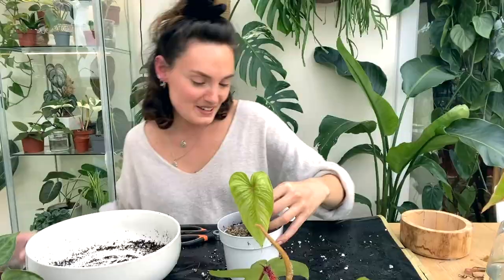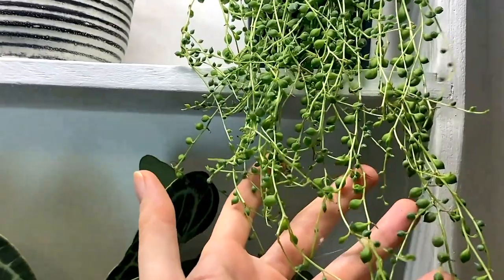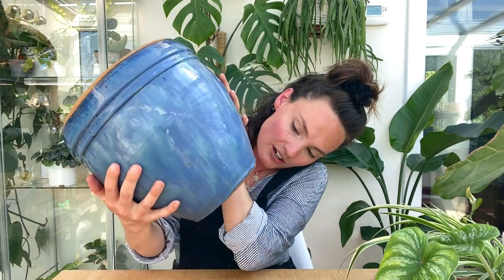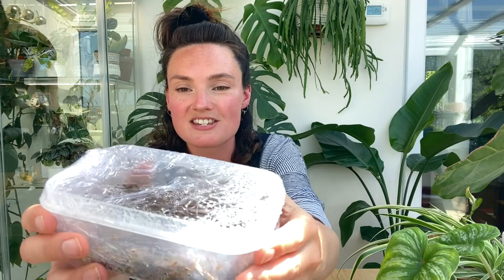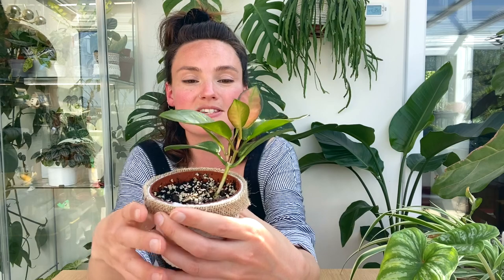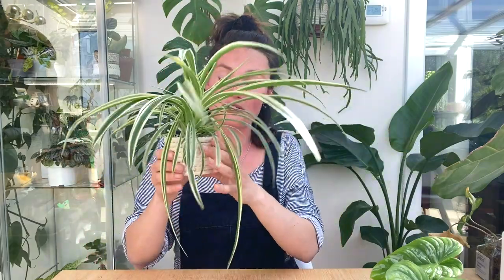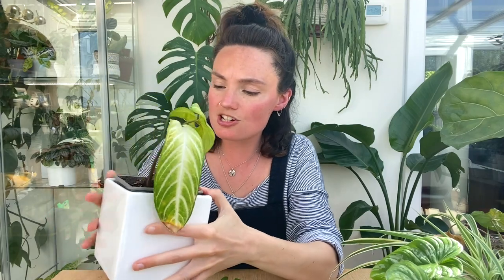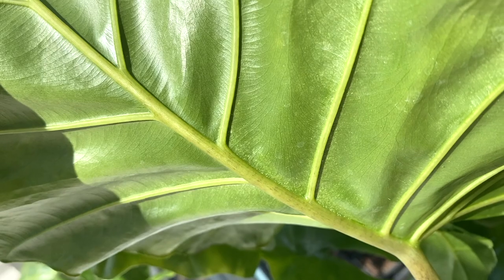HOUSE PLANT TOUR UK | Episode 3 🌿 Grow Slow Nursery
House plant tour uk - houseplant tour - plant tour - indoor plant tour - garden centre tour - grow slow nursery bridport - dorset plants

Welcome to episode 3 of my house plant tour UK series! In this series me (and Joli) are travelling around the UK hunting for the most amazing house plants at the best prices - so do let me know if there's anywhere you'd like to see!

In this episode we visited Grow Slow nursery in Bridport!

Code - JUNGLEHAVEN

→ Amazon Grow Lights

TheJungleHaven